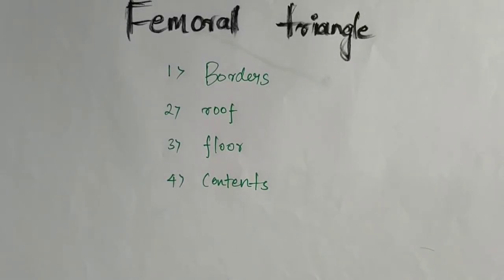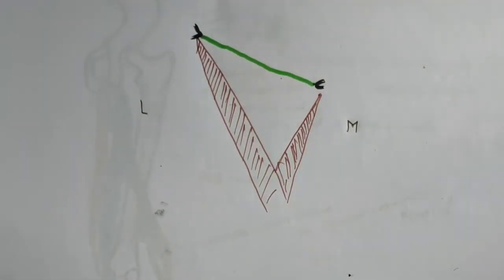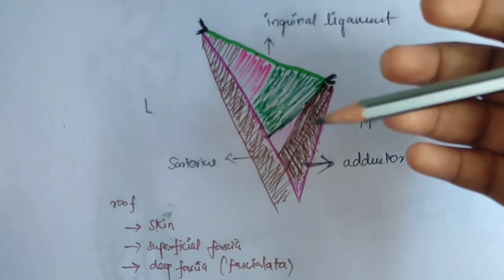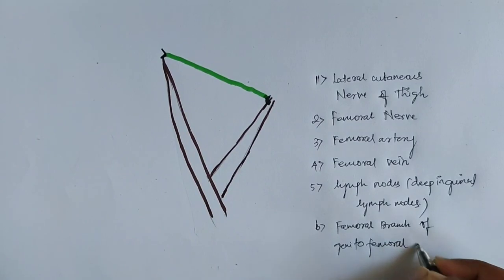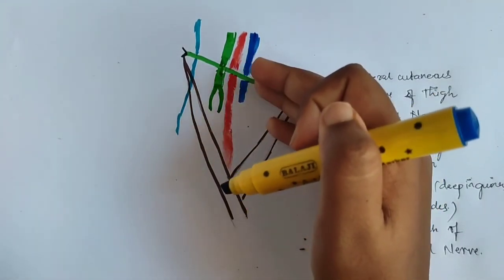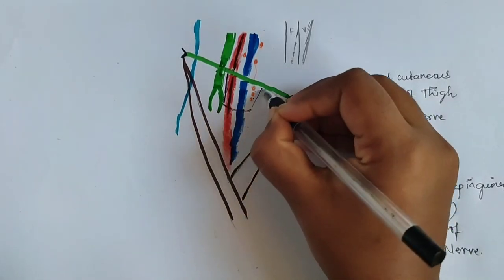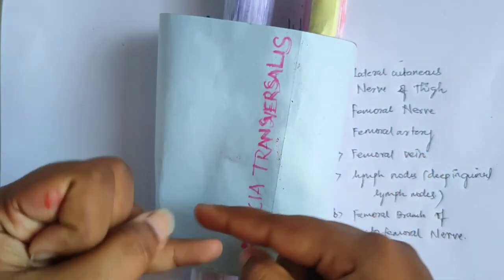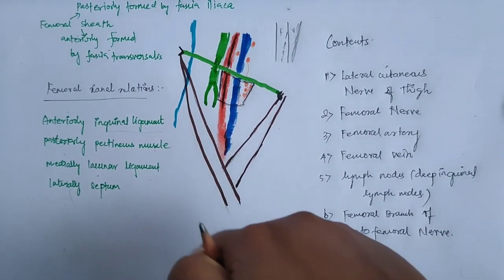femoral triangle and femoral sheath with model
any doubt ask in the comment box